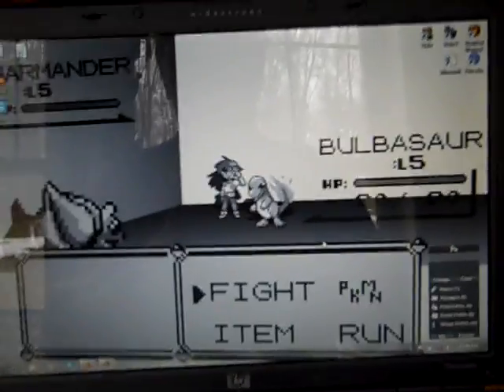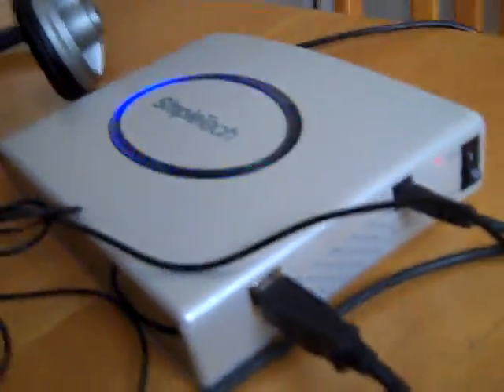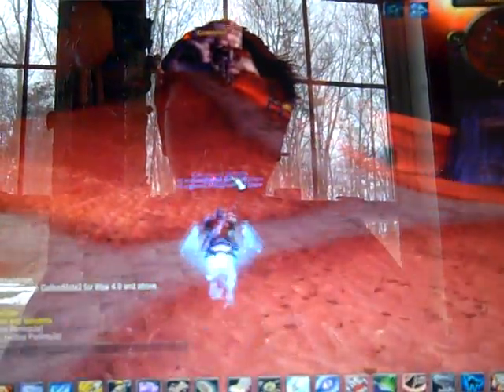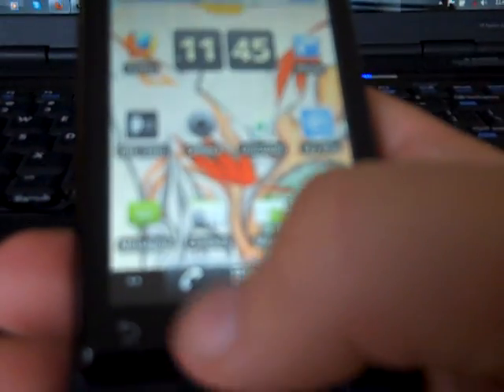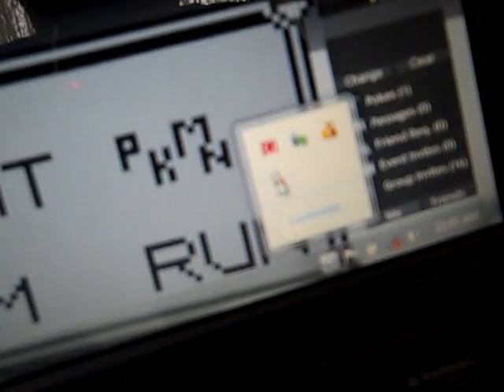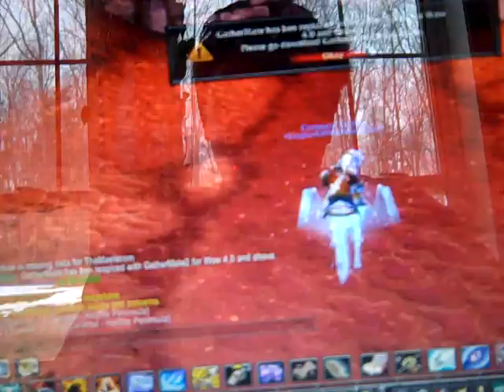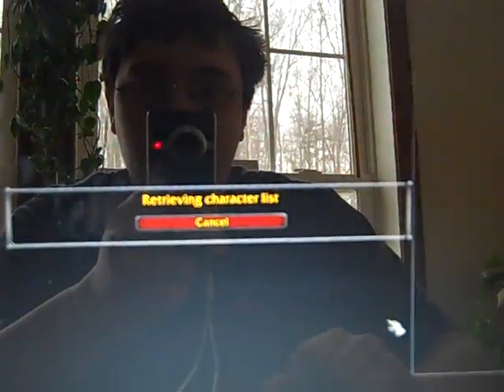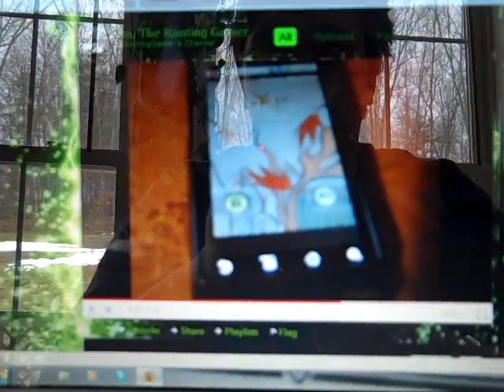How To Use Your Android Phone For Internet!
Something pretty awesome and epic, hopefully it's useful to others.

PDAnet on android market and google it for the desktop.